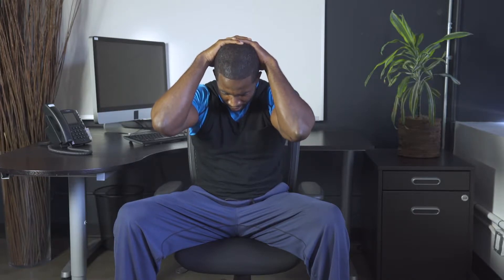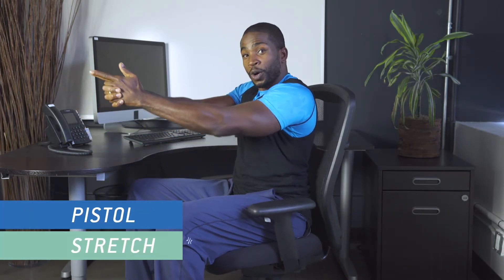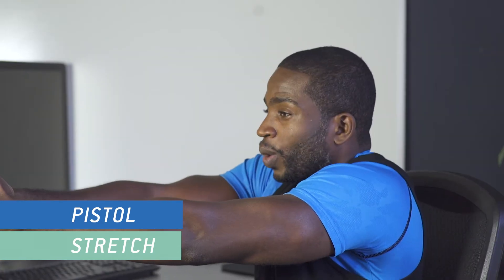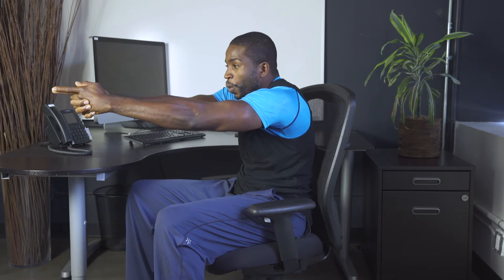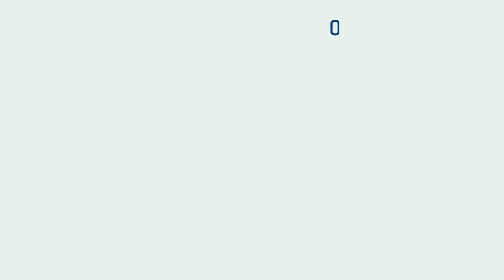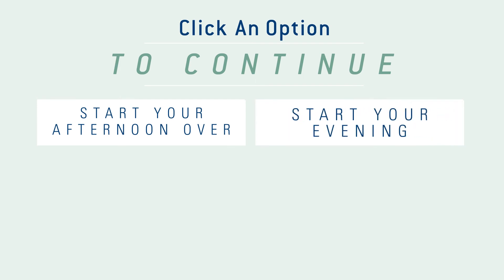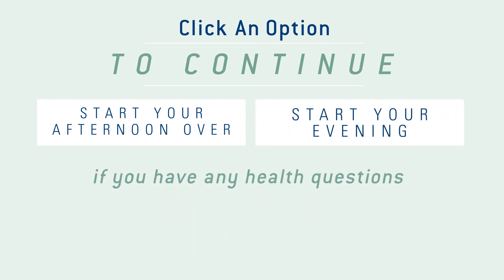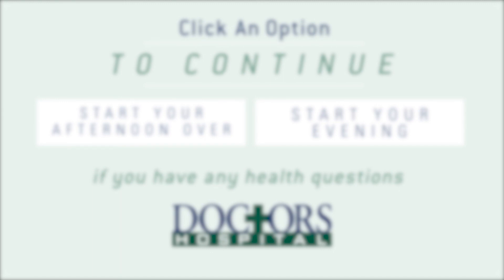Afternoon – Stretch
Too much sitting can cause aches and pains in your body and increase your stress levels at work. Reduce the effects with some simple stretches that can be done at your desk! In this video, Doctors Hospital explains more. to learn more.